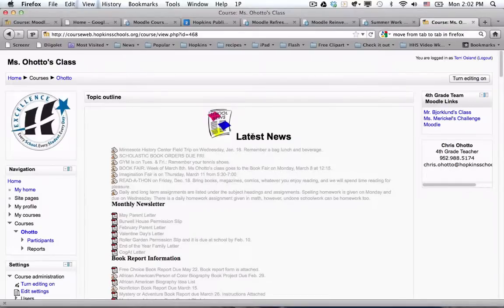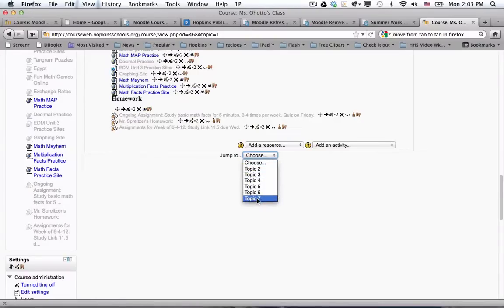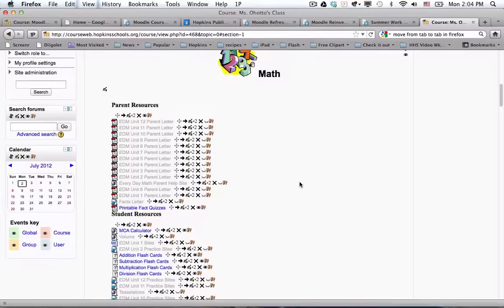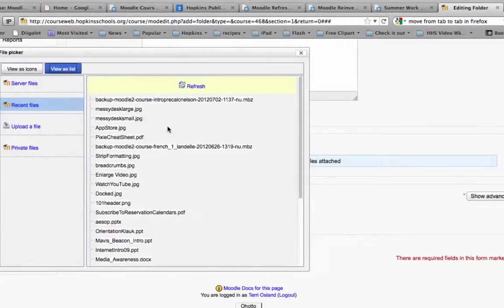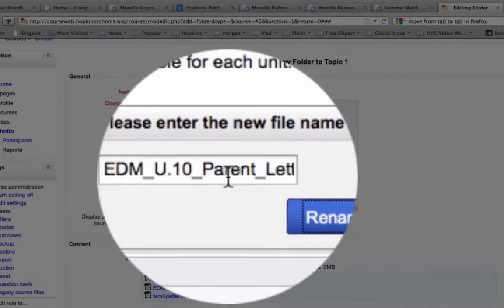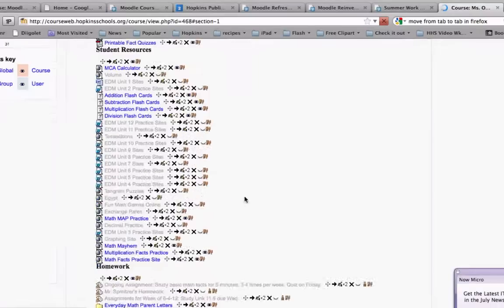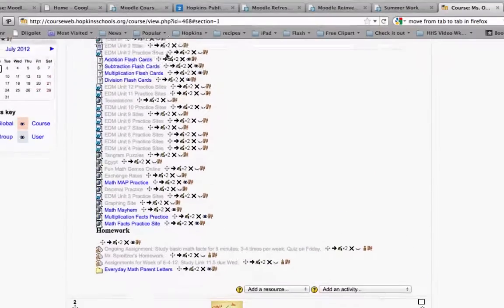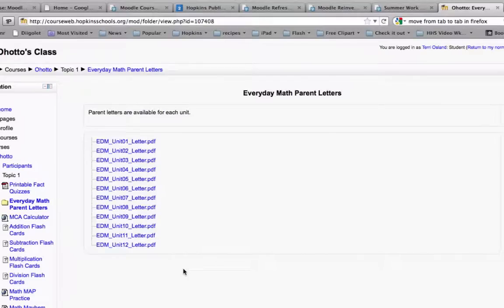Folders in Moodle 2.0: Avoiding the Deathly Scroll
Learn how to reduce the density of a Moodle page by adding folders to cluster your files.